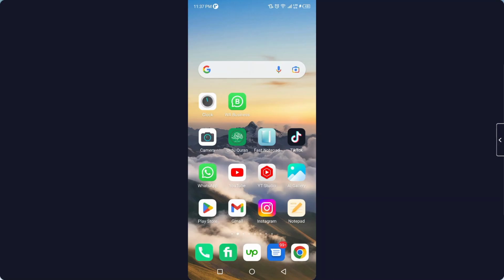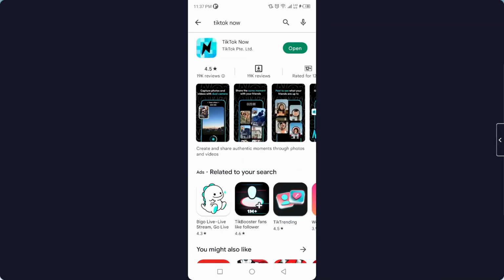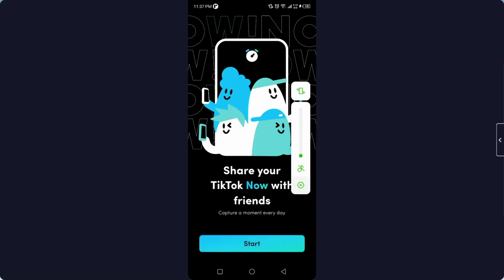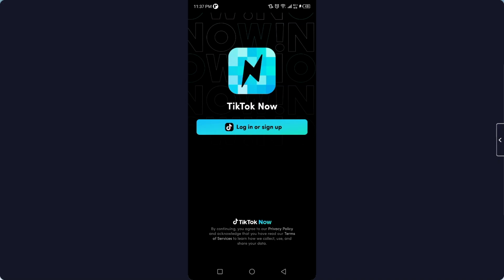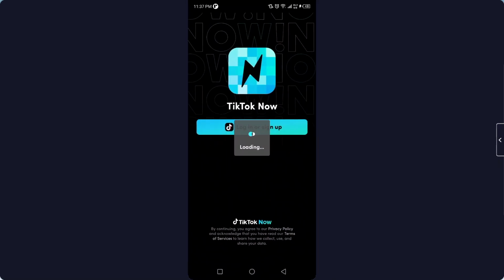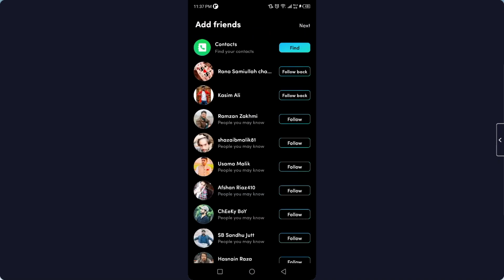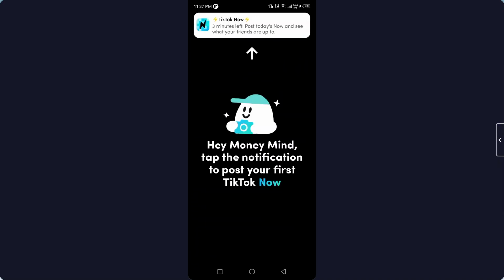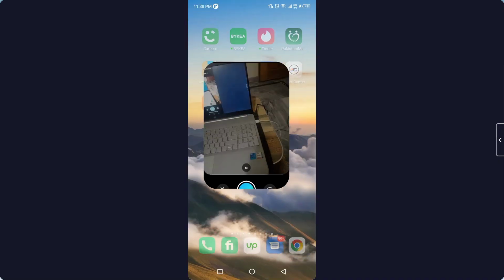How To Download TikTok Now On Android (NEW!)